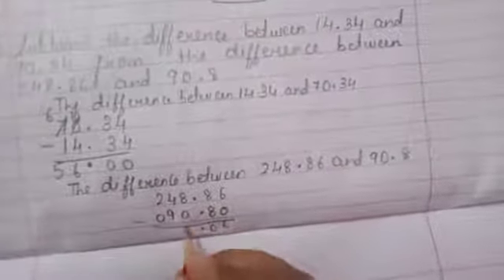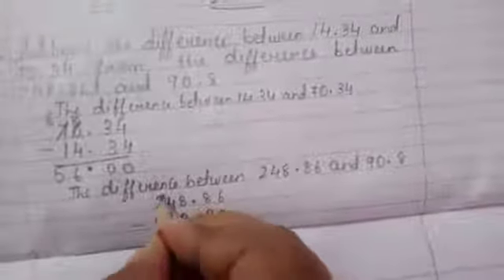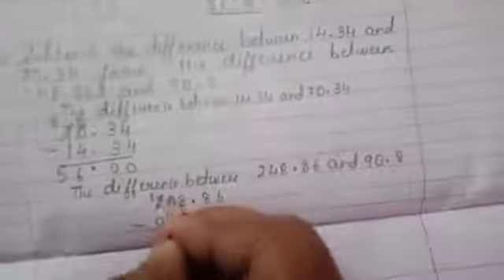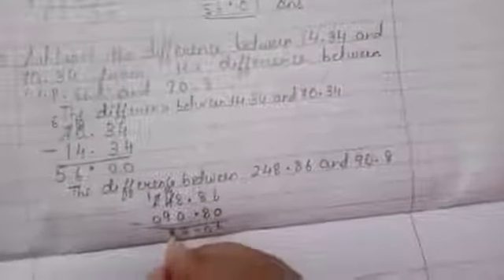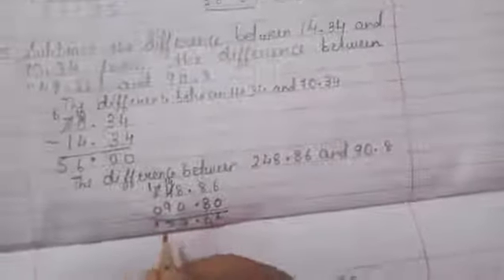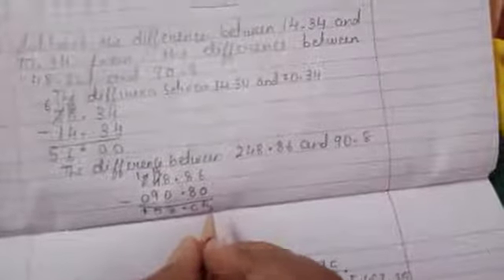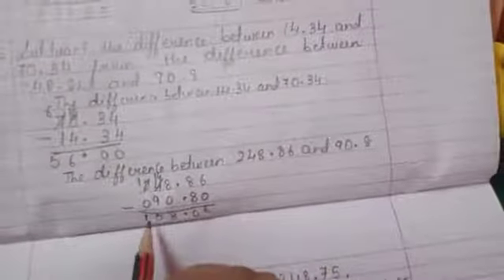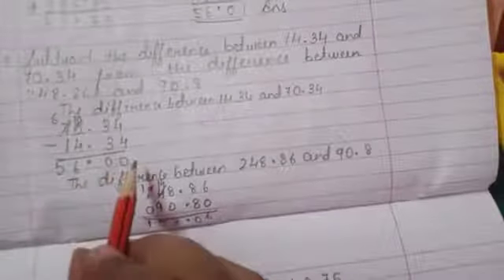Sub - Maths STD - 4Topic - L-10 Decimal Ex 10.4 Q-3 to 6